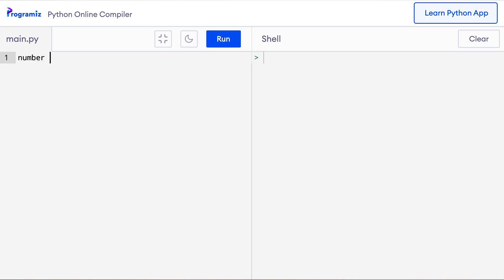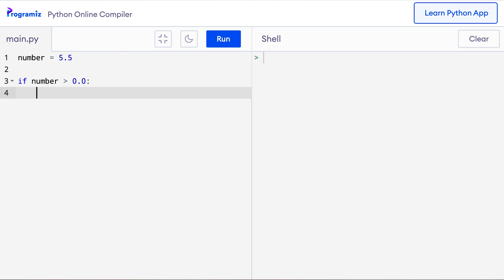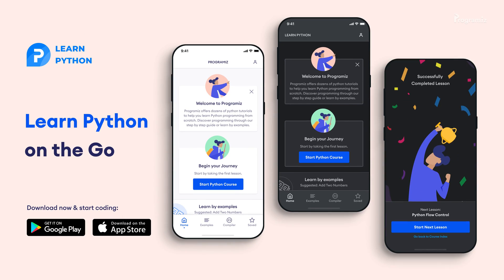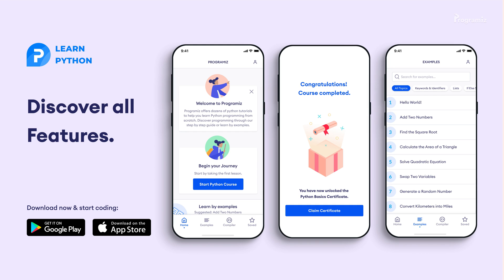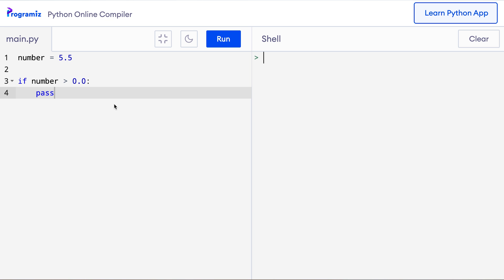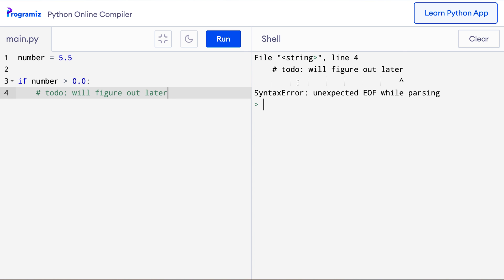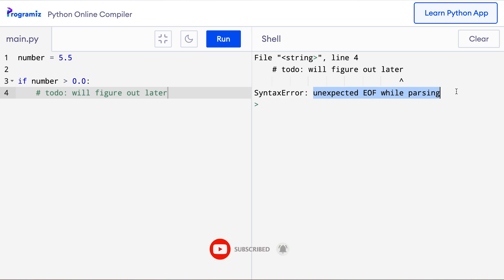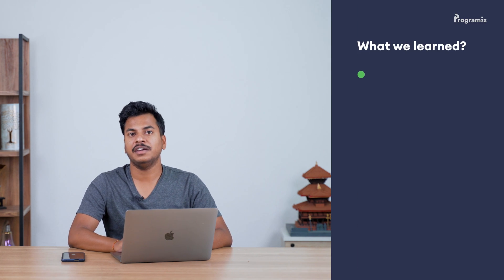Pass Statement in Python (When to use it?) #11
In Python , the pass statement is a null statement that is used as a placeholder for future implementation of functions, loops, etc.

In this video, we will learn about the pass statement in Python. The difference between a comment and a pass statement in Python is that while the interpreter ignores a comment entirely, pass is not ignored. However, nothing happens when the pass is executed. It results in no operation (NOP).

Timestamps:
0:00 Intro
0:17 Python pass Statement
2:02 Recap